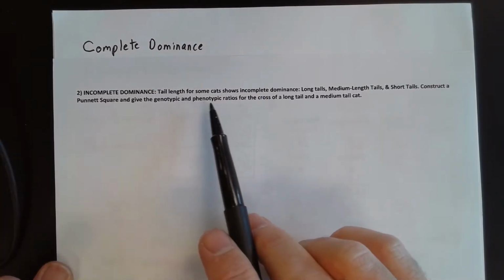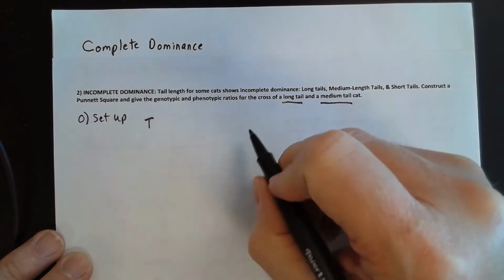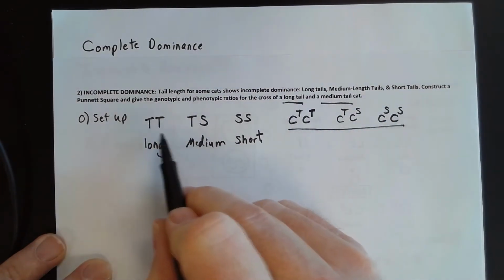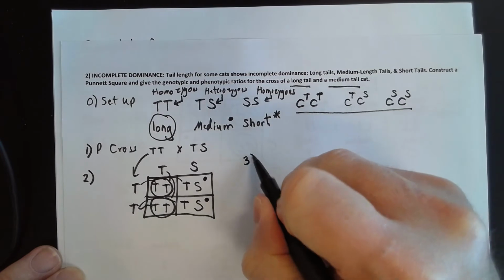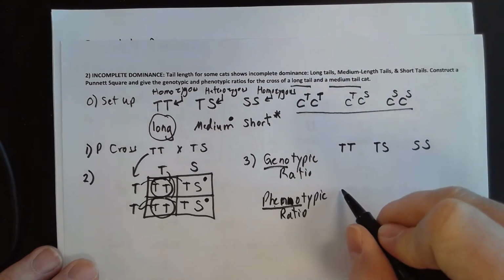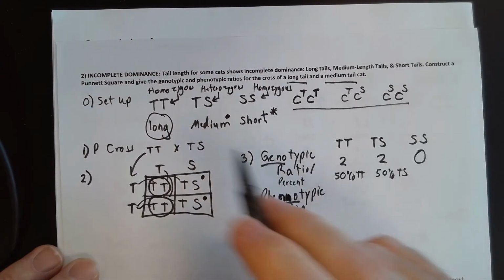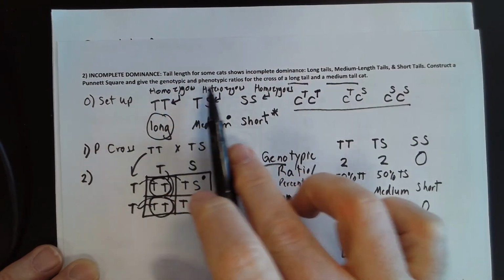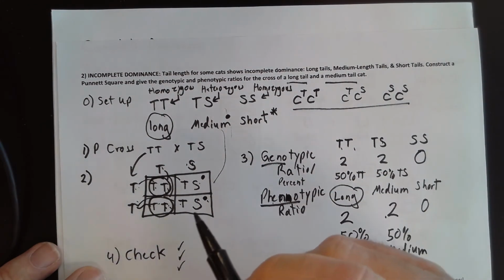Punnett Practice # 2 Incomplete Dominance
IN THIS VIDEO:
A step-by-step procedure for doing a Punnett Suare with Incomplete Dominance inheritance. Is the first example of Incomplete Dominance in this series.

Learn the four basic types of inheritance and a step-by-step process for completing Punnett Squares and pedigrees:

Types of Inheritance:
1) Complete Dominance
2) Incomplete Dominance
3) Codominance
4) Sex-Linked Traits
+ Pedigrees